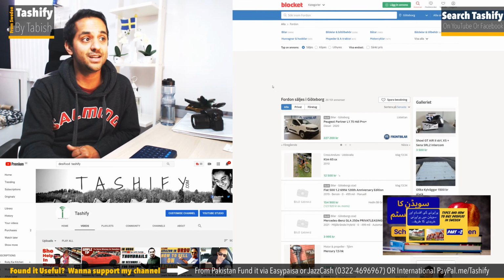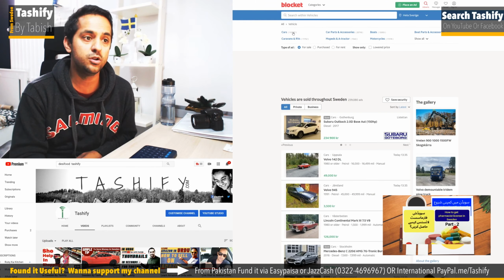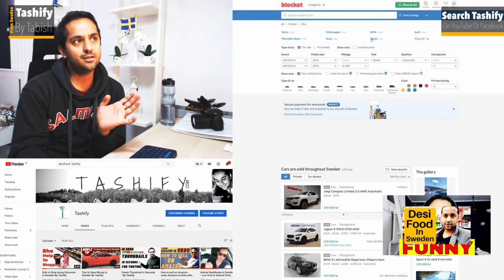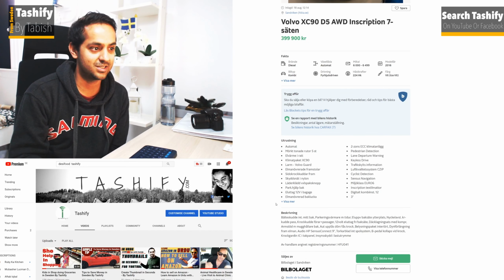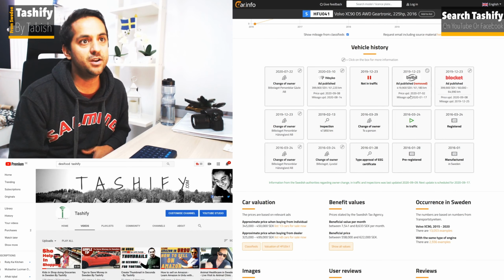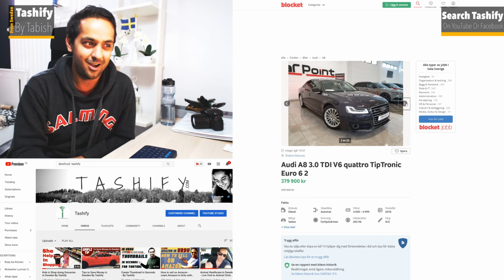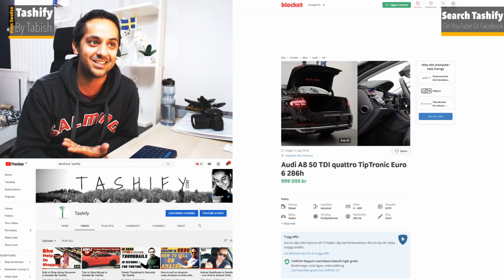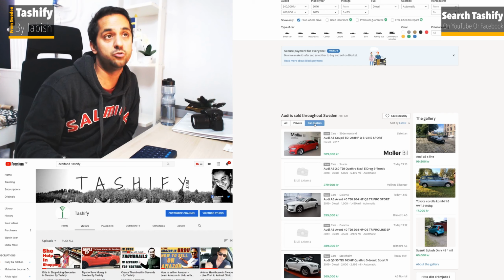Used Car Prices in Sweden - By Tashify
Used Car Prices in Sweden. Buying a used car in Sweden can save you lot s of Money. Here I show you used car prices in Sweden and the best website to find the used car prices in Sweden. You can check out these websites to find a used car and their prices. Second-hand cars and the price of used cars in Sweden can save you lots of money or if you can planning to do your business then these are good websites to visit.

WELCOME TO TASHIFY
This channel is to support those who are new in Sweden or planning to move to Sweden.  These videos could be really useful about life in Sweden and especially for those who are new in Sweden. These are the videos about life in Sweden in Urdu and Hindi for Pakistani Student or Indian Student. Going to Sweden from India or going to Sweden from Pakistan these videos can make your life easy in Sweden.
WANT TO SETTLE IN SWEDEN?
DO YOU NEED HELP, BOOK MEETING WITH ME
If You want to have personalized consultancy to know more about the study, doing business or settle in Sweden. Do you have questions about the different universities in Sweden or different cities or about job opportunities in Sweden? Now you can book a time with me. It's better to pay a little and make the right decision for your future from the start. It cost only 250 SEK for 30 minutes 1 to 1 consultancy. If you are in Pakistan and don't want to pay via PayPal then you can pay via EasyPaisa and if you are in Europe you can pay via PayPal.

You can also book a longer session for 1 hour. Just ask me if you want to book 1 hour meeting.

If you like the information and find it useful then your DONATE & SUPPORT will help me create more videos like this

Msg me: m.me/Tashifys